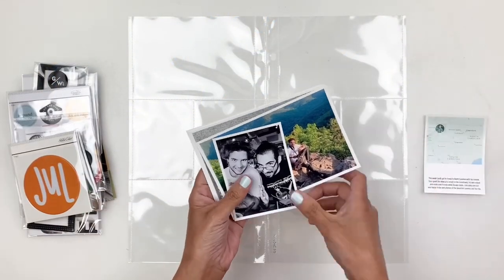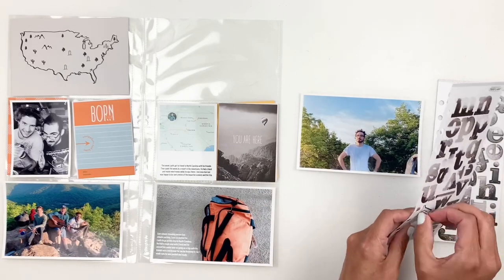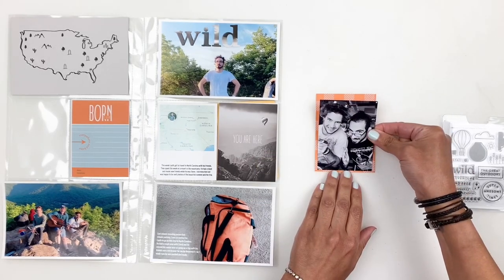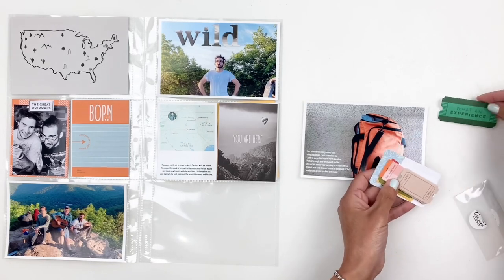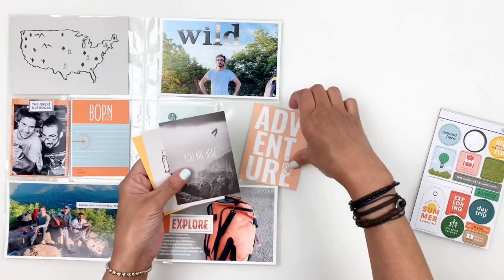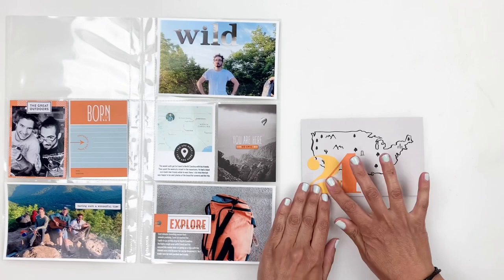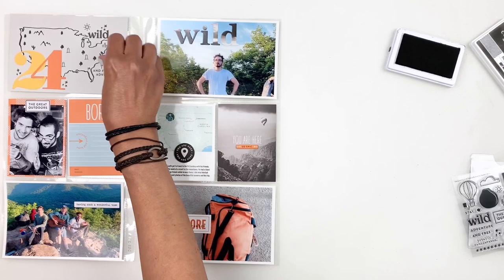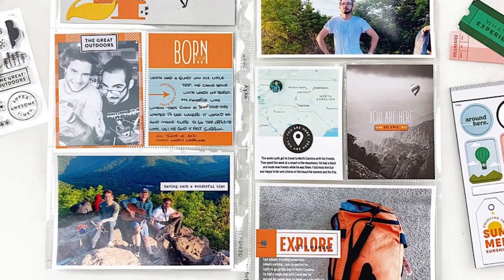Project Life Process Layout 2021 | Week 24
● Paper Trimmer (Similar to the trimmer I use)